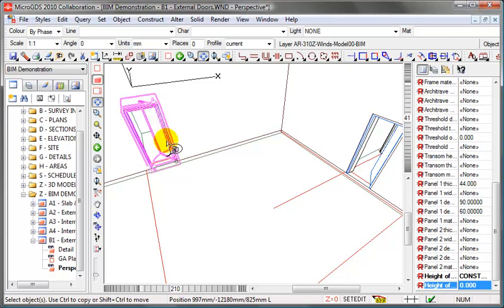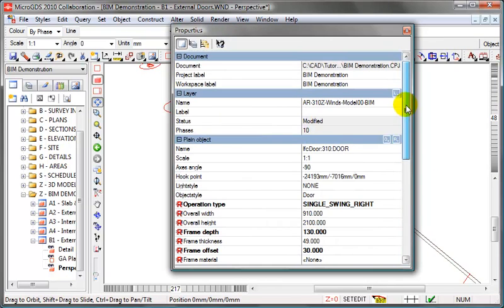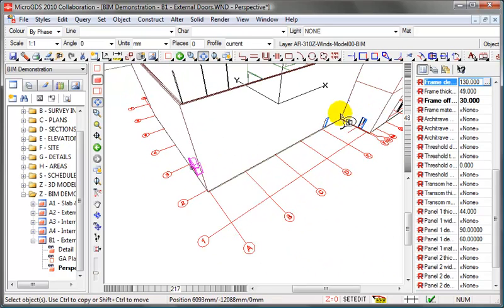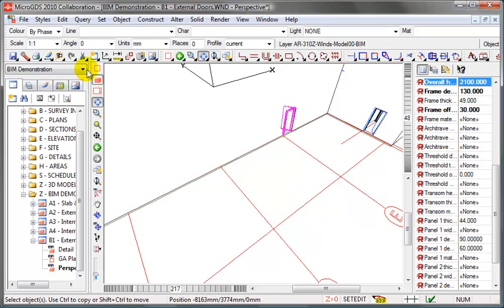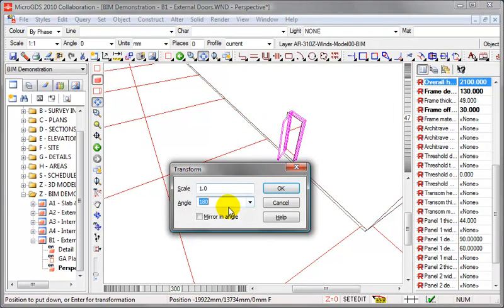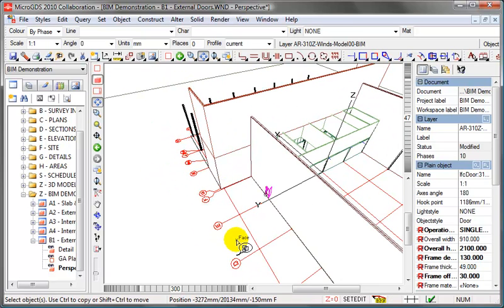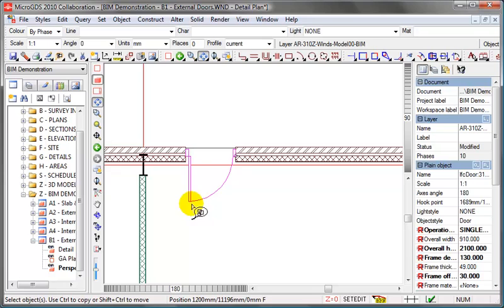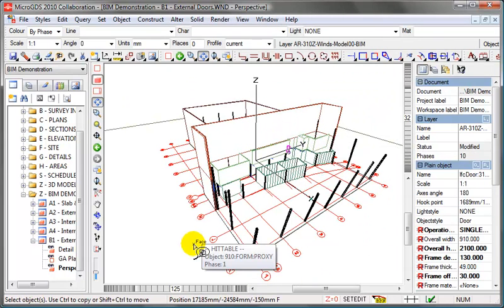4. MicroGDS 2010 BIM - External Doors part 2